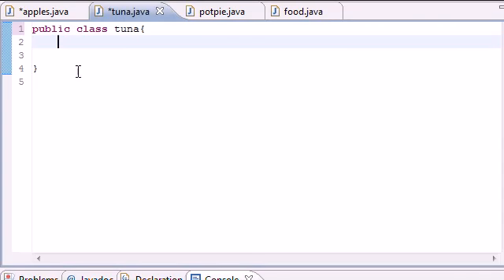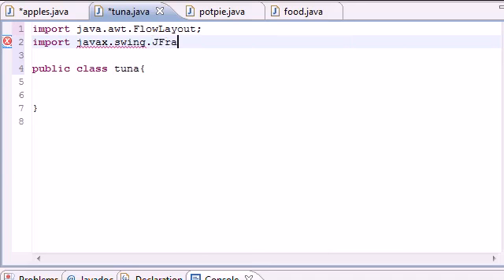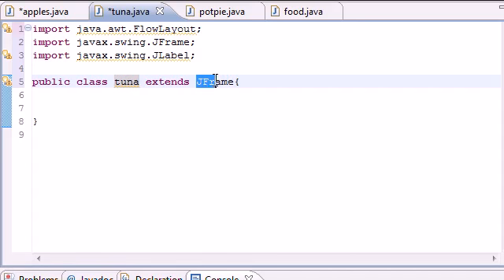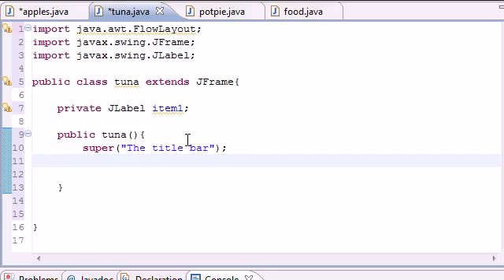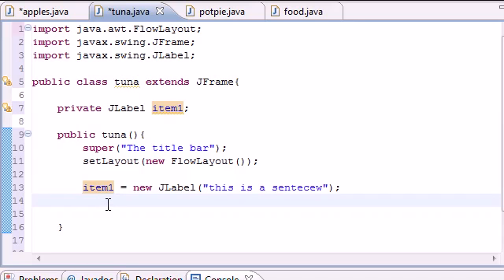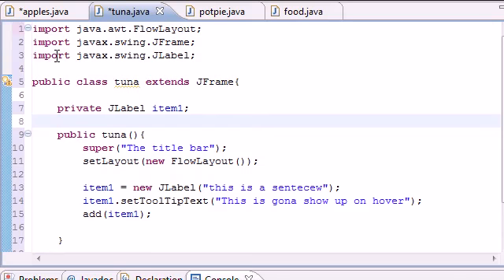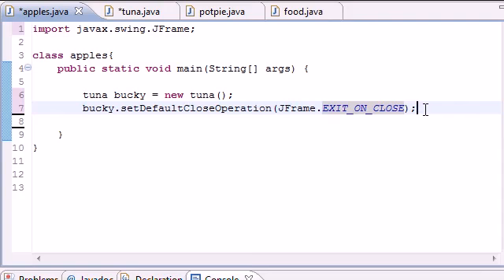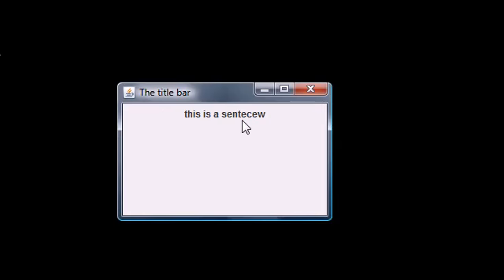Java Programming Tutorial 51 GUI with JFrame YouTube